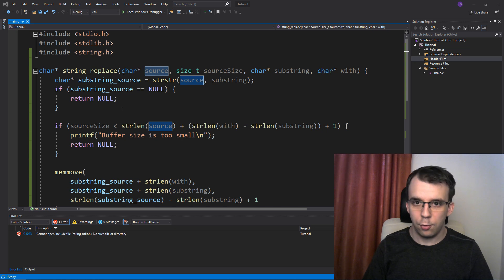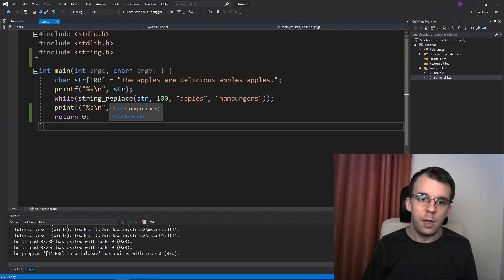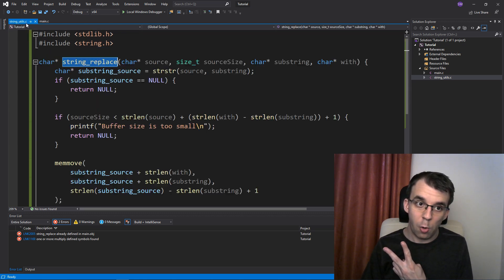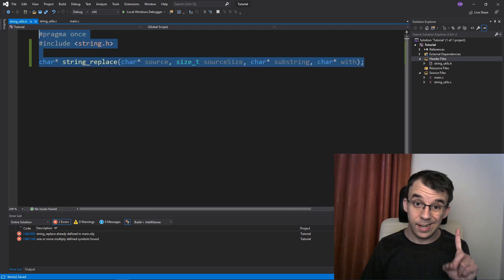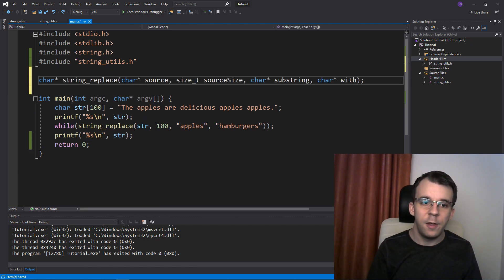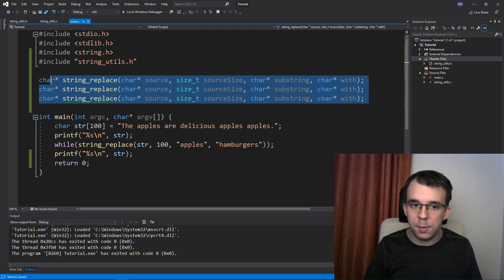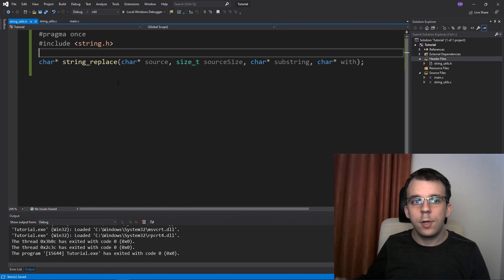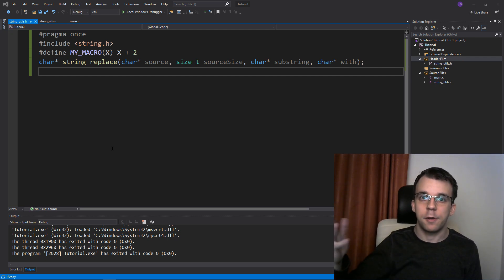Short introduction to header files in C